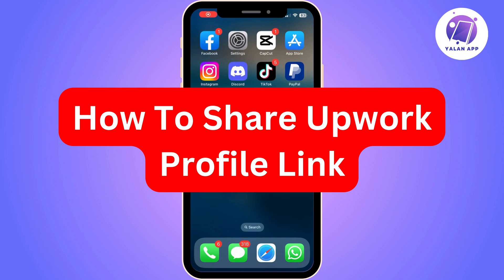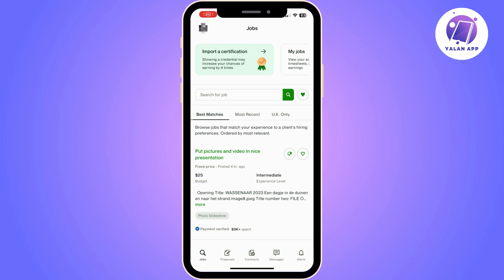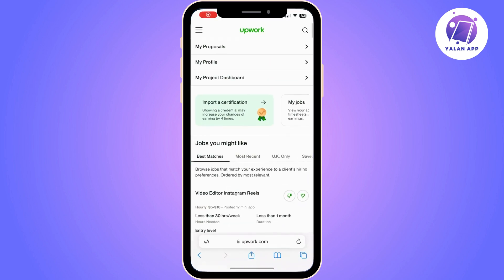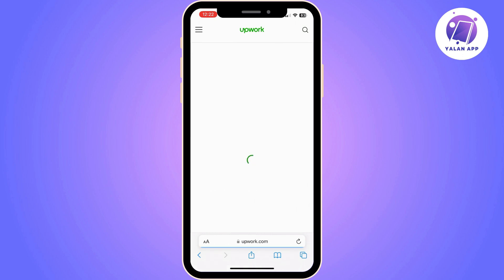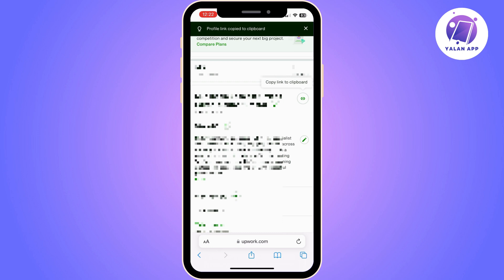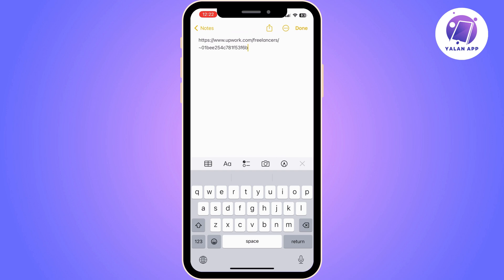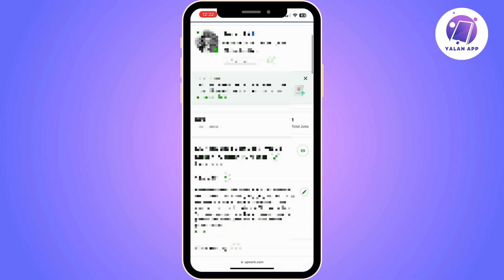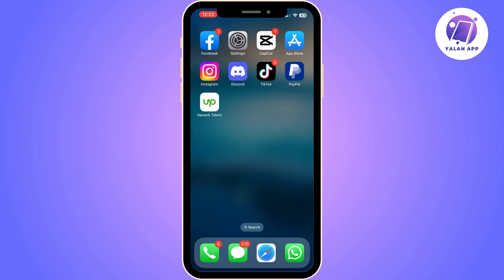How To Share Upwork Profile Link (2025)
If you want to learn how to share your Upwork profile link, making it easier for potential clients to find you, then this video will be perfect for you!